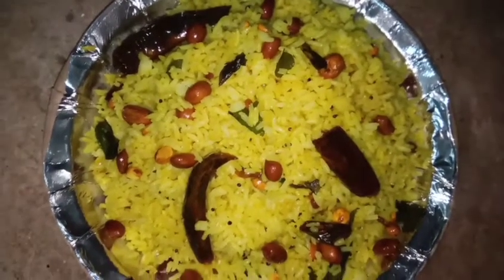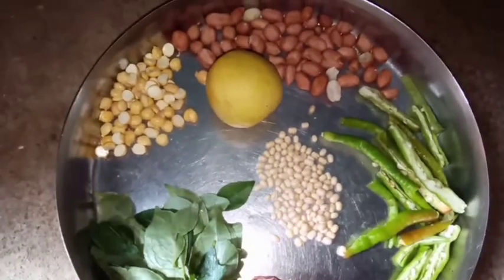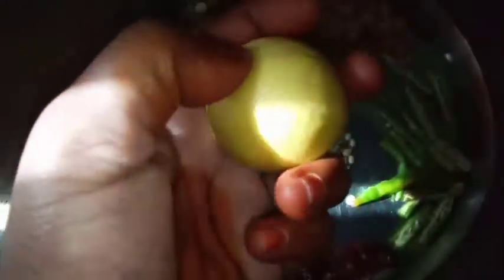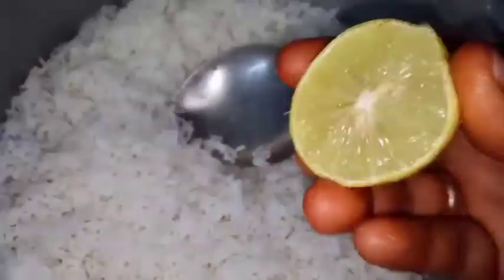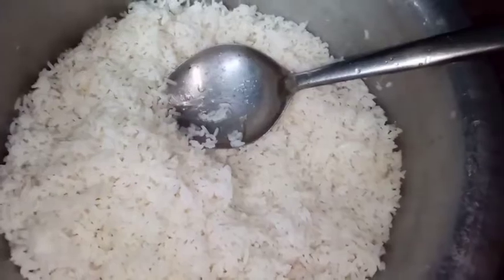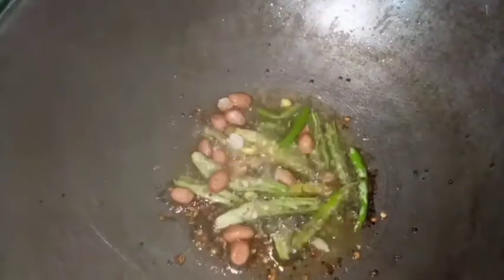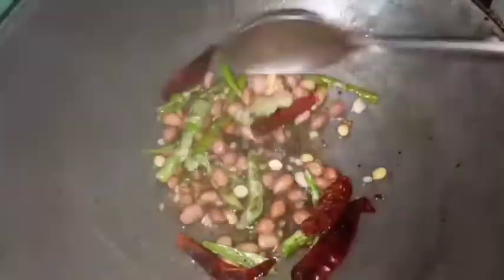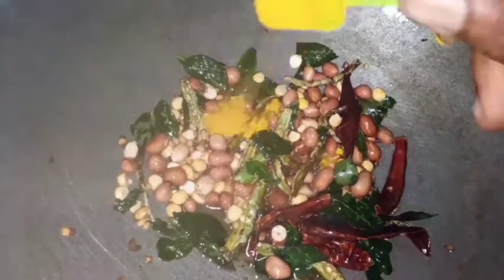నిమ్మకాయ పులిహోర మరింత రుచిగా ఇలా చేసుకోండి🤔how to make a lemon rice in telugu.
నిమ్మకాయ పులిహారా మరింత  రుచిగా ఇలా చేసుకోండి🤔 lemon rice                                 palle chatni